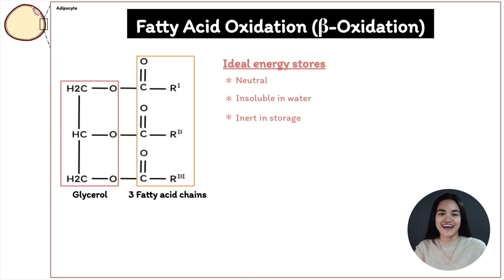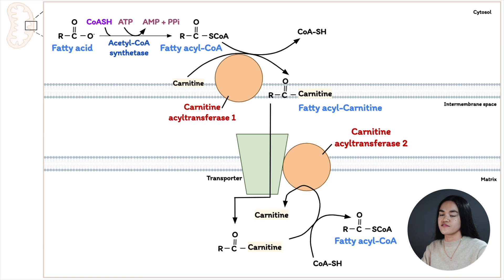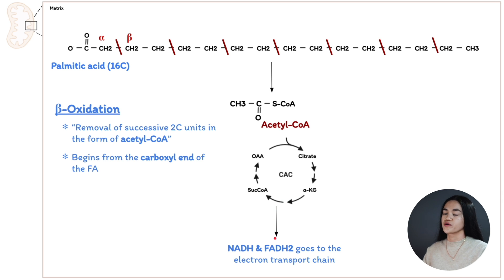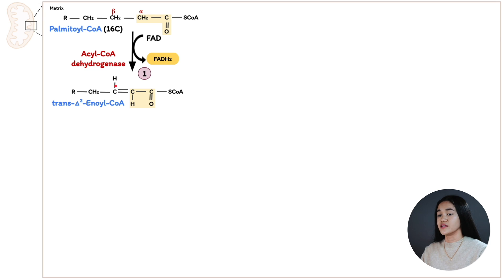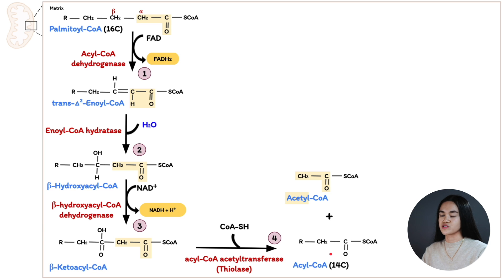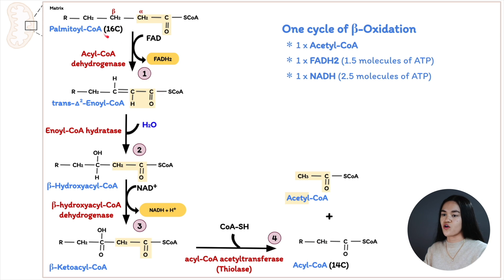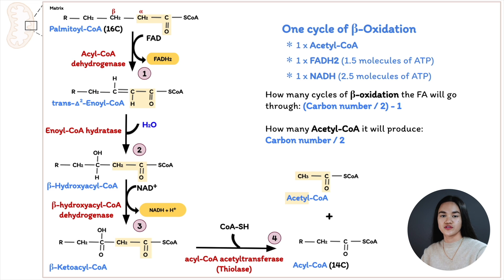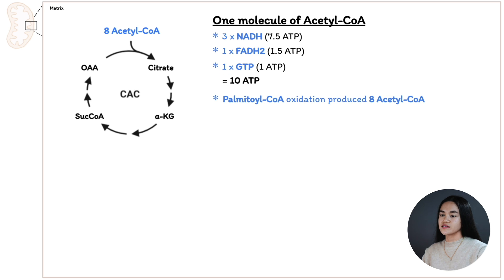Fatty Acid (Beta) Oxidation | Metabolism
In this lecture, EKG is going to cover Fatty Acid (Beta) Oxidation—looking at how fatty acids are oxidised to acetyl-CoA to yield energy. We're going to break down the process of beta-oxidation to yield acetyl-CoA and how the electrons extracted from the fatty acids travel to the electron transport chain and produce ATP. In the end, we'll calculate the overall ATP yield per B-Oxidation cycle.

Table of Contents:
0:00 Intro
0:48 Fatty Acid Transport Review
1:40 Beta-Oxidation Overview
3:18 Beta-Oxidation Cycle Steps
6:08 Summary of What We've Produced
9:08 Total ATP Yield